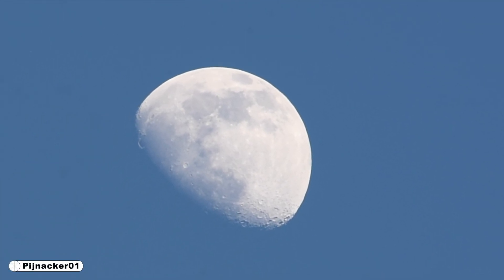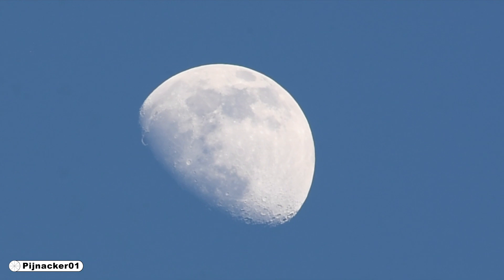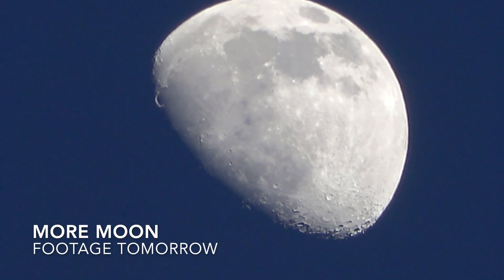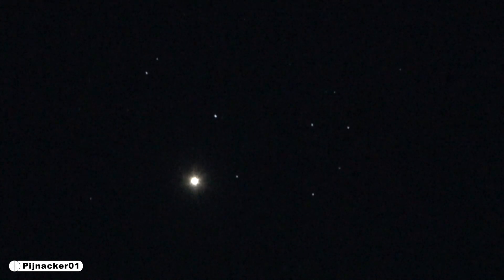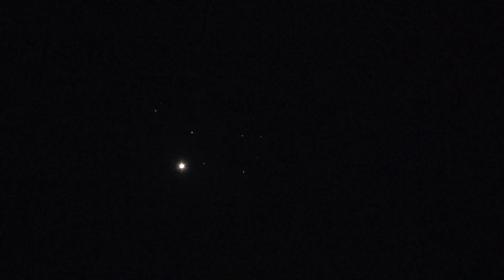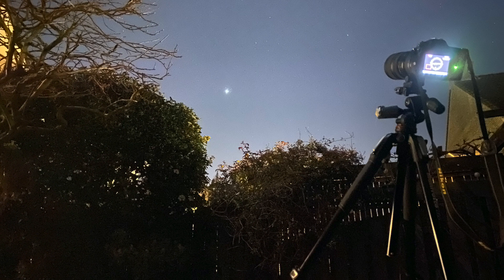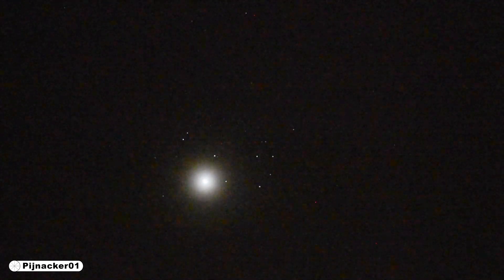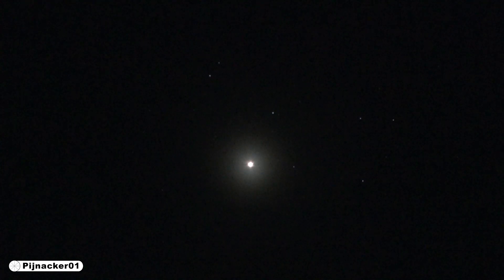Venus in conjunction with Pleiades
Venus in conjunction with Pleiades - west in the evening skies of April 3, 2020.

The ever eye-catching constellation Pleiades is right on top of the bright start of the western skies, Venus! Well, Pleiades is behind Venus, but it looks really cool. Tonight, April 3, 2020, corona or not, the two make their once every 8-year meeting in the night sky! It really is a treat for sky watchers to see this. And we see Starlink satellites come close by the conjunction as well in this 4K video. Backyard astronomy at it’s best!

“Look up! Venus and Pleiades star cluster are putting on a rare evening show By Mike Wall 8 hours ago Such close conjunctions occur just once every eight years… That conjunction will peak Friday evening (April 3), when Venus and the Pleiades star Alcyone will be separated by a mere 0.25 degrees. (For perspective: your clenched fist held at arm's length covers about 10 degrees.)” Source

Pleiades in folklore and The Bible
Pleiades also appears three times, by name, in the Bible. Now that says something, for besides Orion and a few others, there are not many direct constellations named. We read how God (Jehovah) compares these works as some of his masterpieces. Also interesting that some Jehovah Witnesses place God’s throne (Jehovah’s) in the brightest star of Pleiades,

"The 19th century astronomer Johann Heinrich von Mädler proposed the Central Sun Hypothesis, according to which all stars revolve around the star Alcyone, in the Pleiades. Based on this hypothesis, the Jehovah's Witnesses religion taught until the 1950s that Alcyone was likely to be the site of the throne of God”

Below the Bible verses from The Word:
Amos 5:8 - The one who made the Pleiades and Orion, and turns deep darkness into the morning, and darkens the day into night, who calls for the waters of the sea, and pours them out on the surface of the earth, the Lord is his name,

Job 9:9 - who made the Bear and Orion, the Pleiades and the chambers of the south;

Job 38:31– “Can you bind the chains of the Pleiades, or loose the cords of Orion?

In Greek mythology, the stars of Pleiades represented the Seven Sisters.

The ancient Aztecs of Mexico and Central America based their calendar upon the Pleiades. Their year began when priests first remarked the asterism heliacal rising in the east, immediately before the sun's dawn light obliterated the view of the stars. Aztecs called the Pleiades Tiānquiztli (Classical Nahuatl for "marketplace").
The Hopi determined the passage of time for nighttime rituals in the winter by observing the Pleiades (Tsöösöqam) and Orion through a kiva entrance hatch as they passed overhead. The Pleiades were depicted in a mural on one kiva wall.
"Eta (η) Taurus, or Fl. 25, Alcyone, "The Central One", is the central or main star and also the largest star of the Pleiades or Seven Sisters, the seven stars that are situated on the shoulder blade of the Bull. Alcyone is often seen as representing the whole group that are all situated within one degree."
No UFO’s in the sky tonight, but will have to look closer at the footage. For sure some satellites. There are a ton of those. But Venus and Pleiades was really beautiful and the skies clear, crisp and with great visibility for the astrophotography and videos.